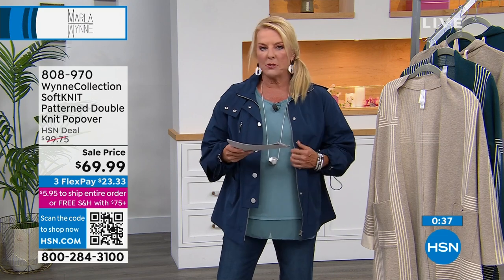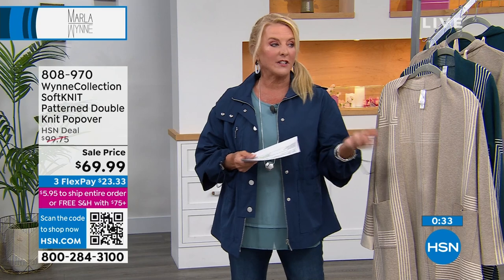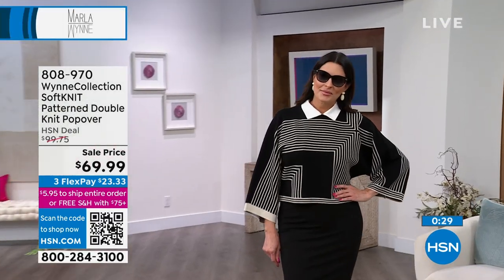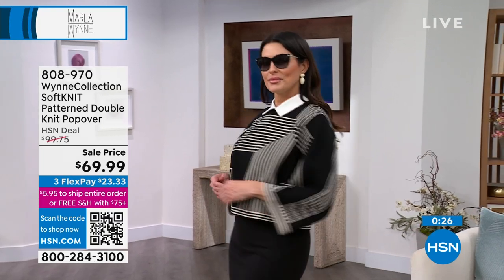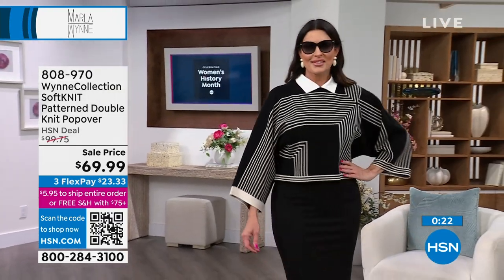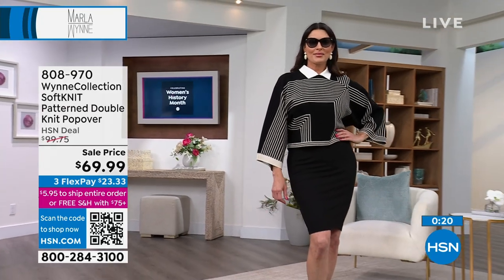WynneCollection SoftKNIT Patterned Double Knit Popover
Cuddleworthy softness and a unique, geometric square pattern gives this cropped popover sweater a spot at the front of your coldweather wardrobe.